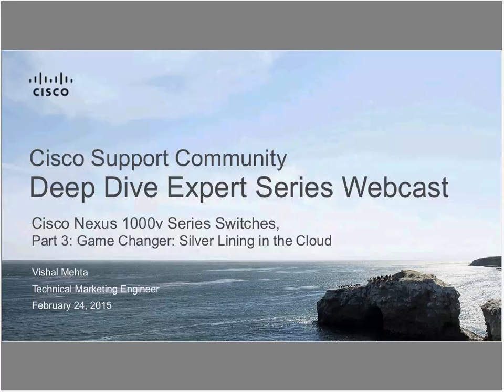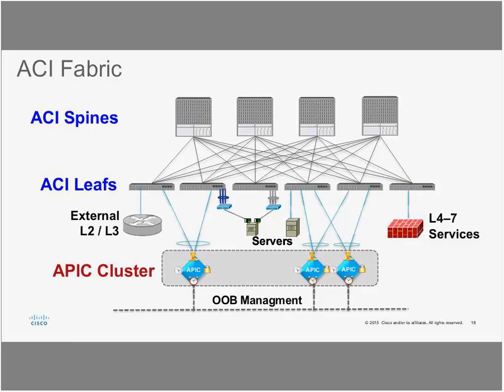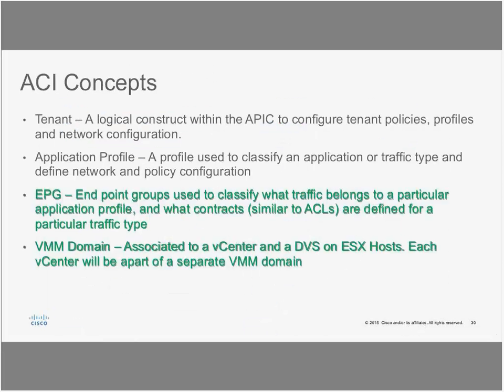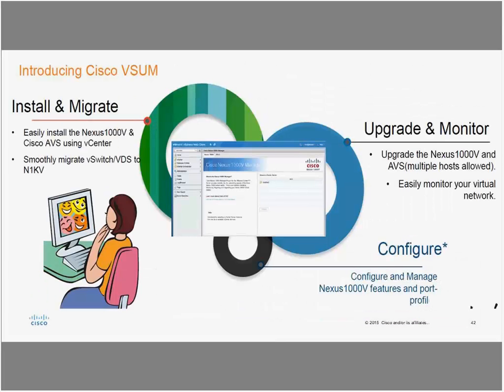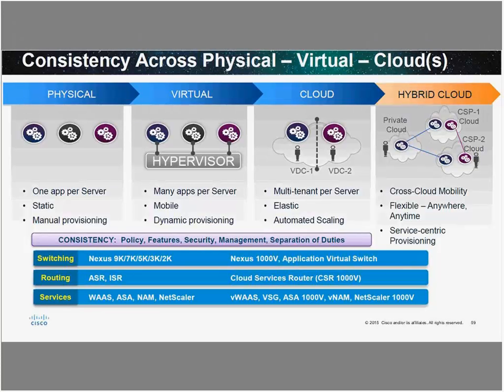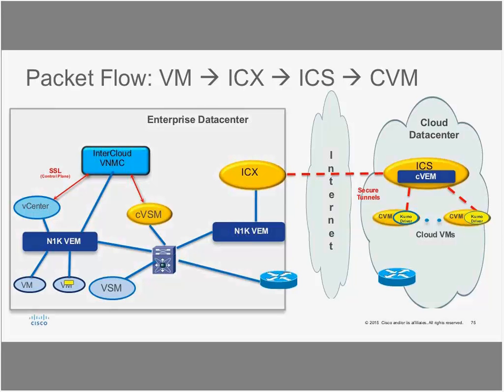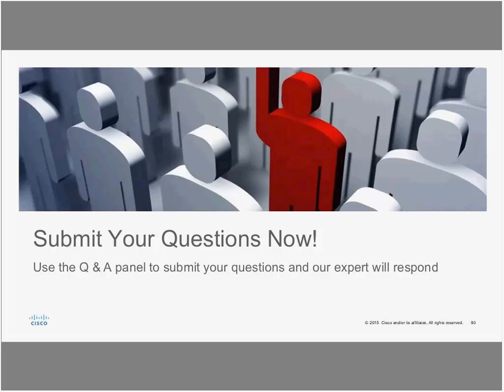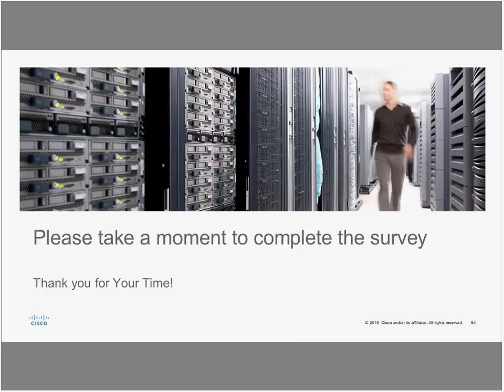Deep Dive Series Part 3: Game Changer Silver Lining in the Cloud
Part 3: Game Changer: Silver Lining in the Cloud – February 24, 2015

The core of this session will go through Nexus 1000v capabilities in ACI and ICF.